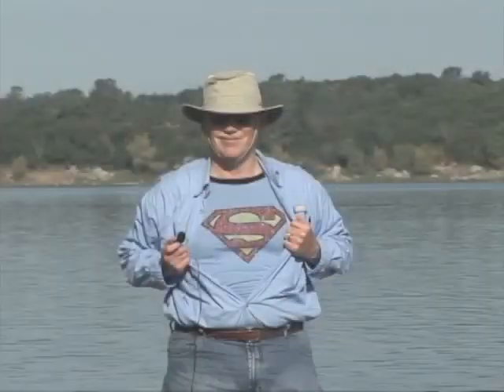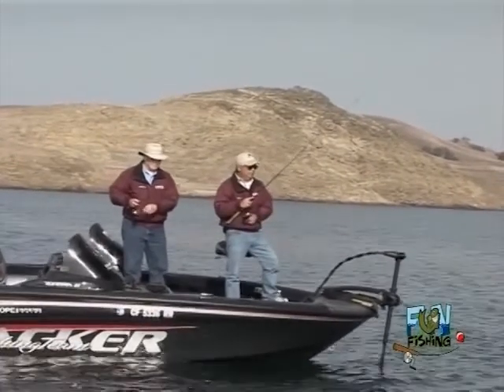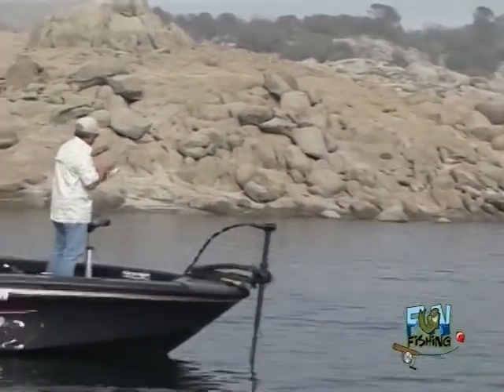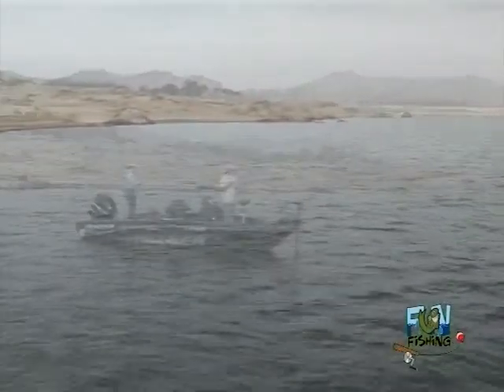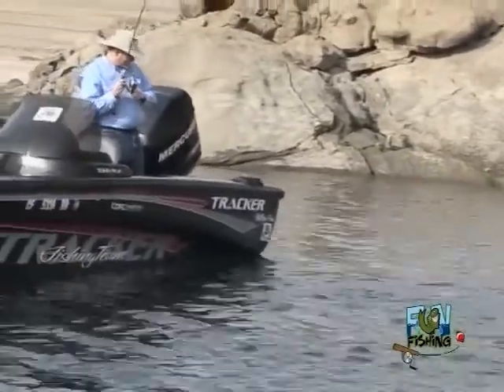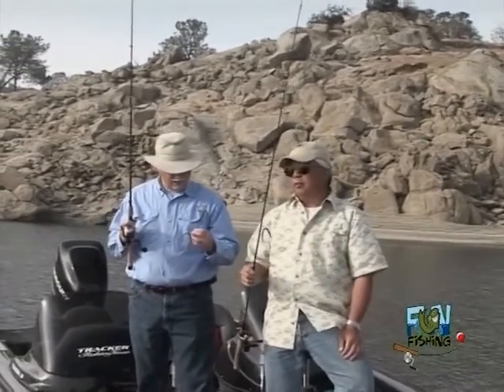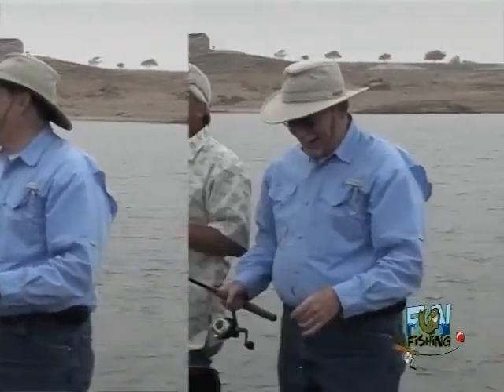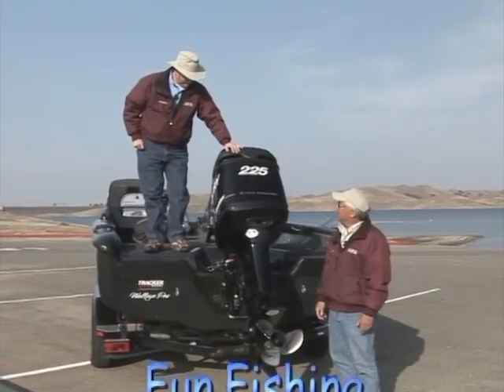Flick-Shaking for Bass FUN FISHING TV SHOW #422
Catching Bass in Millerton Lake with Flick-Shaking.  A powerful technique used to draw a bite.  During the drought, the water level on  Millerton was very low.  There was little food in the lake and the fish were skinny.  After shooting the show earlier in the day, Alan gave a seminar at Fishermans Warehouse in Fresno.  The anglers at the seminar were amazed we were able to get a 5 fish limit earlier in the day.